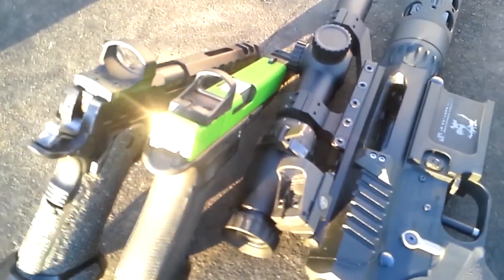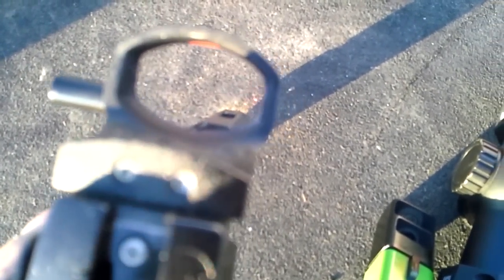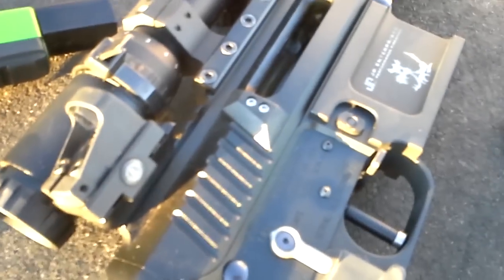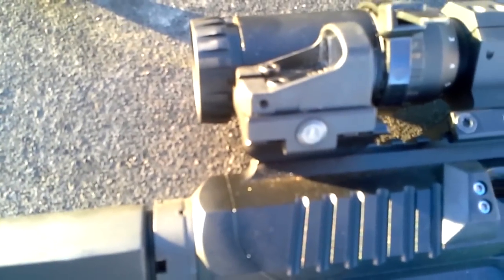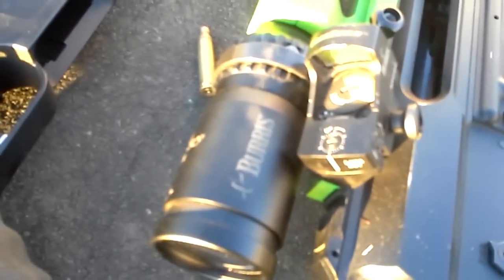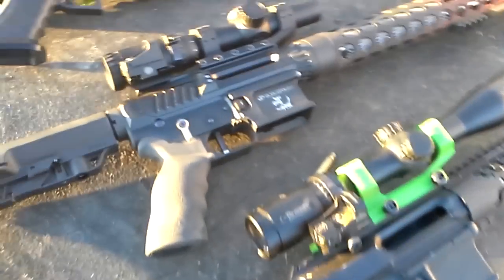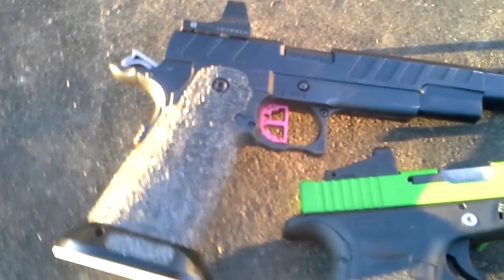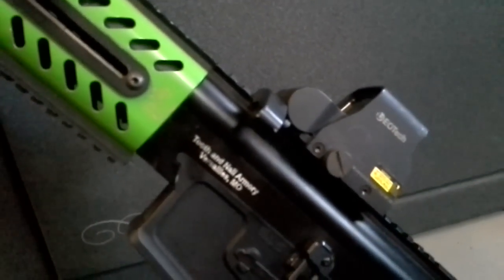Jpoint circle dot sight review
A review of the JP Enterprises JPoint red dot sight with the new Circle Dot reticle